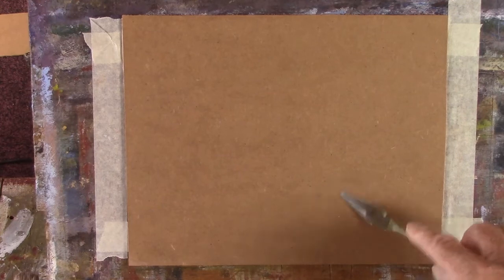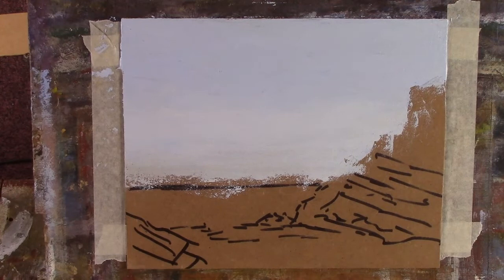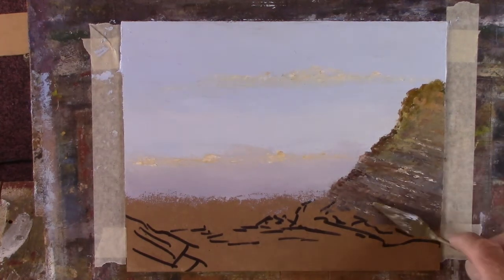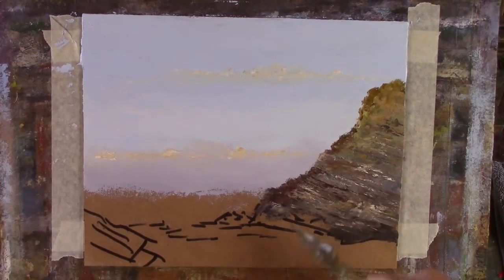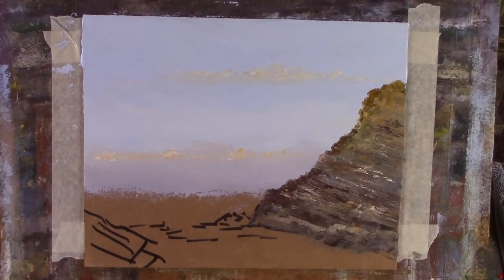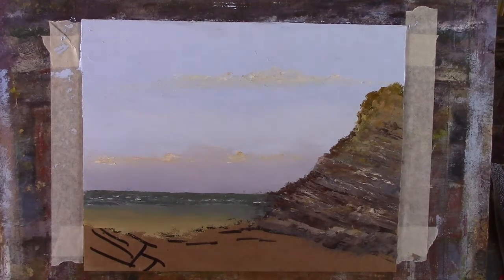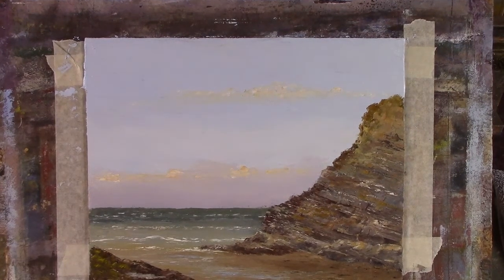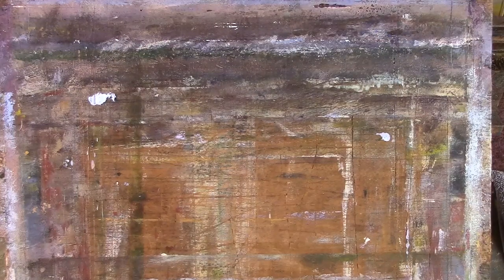"Strata Knife" Knife painting with oil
Painting strata from memory